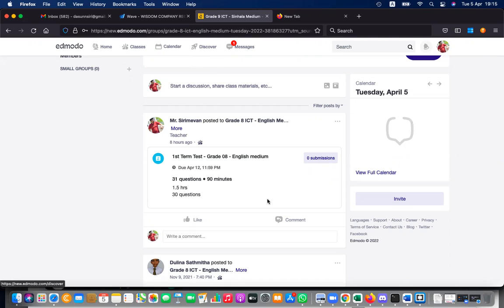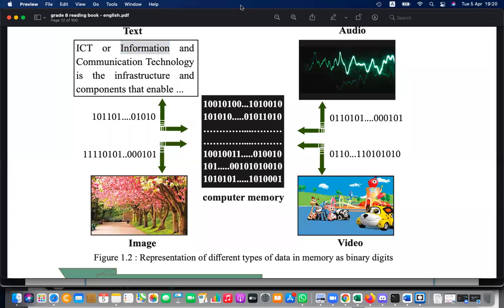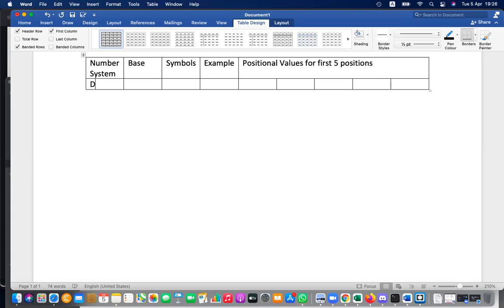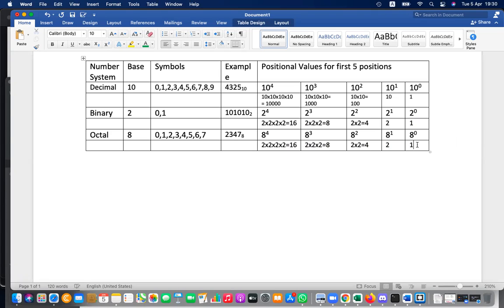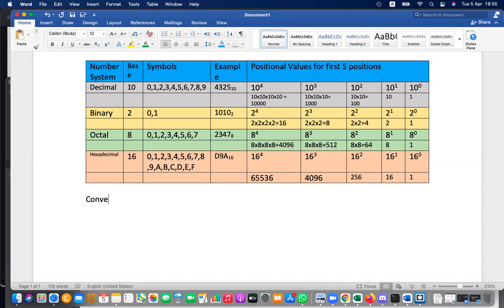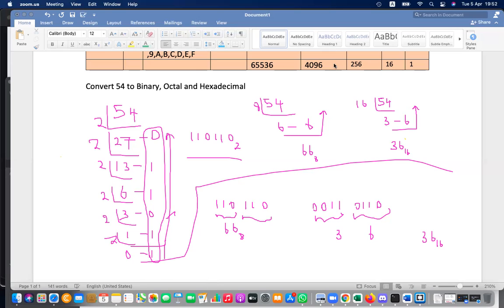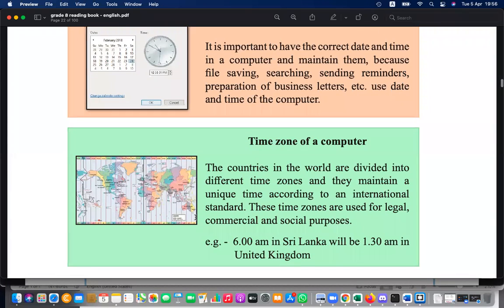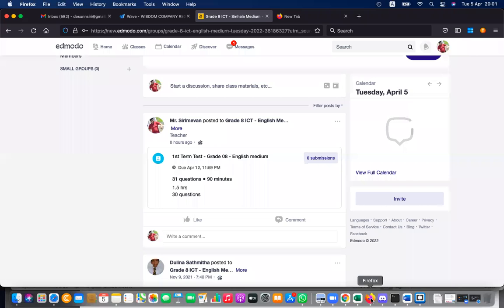Grade 8 ICT English Medium Day 22